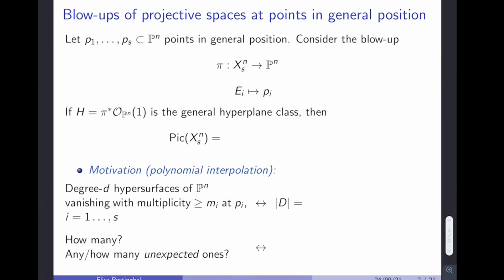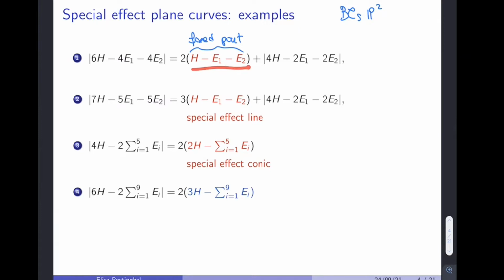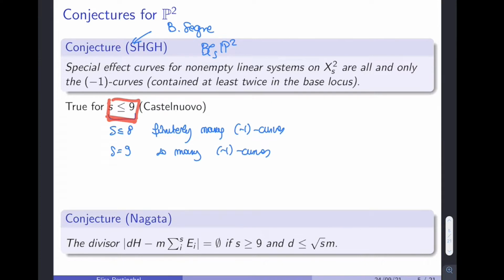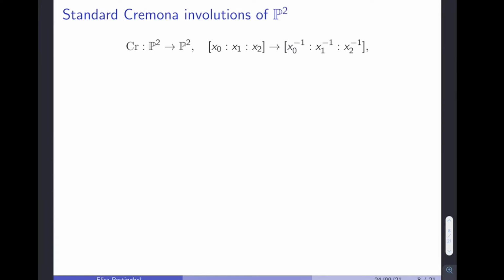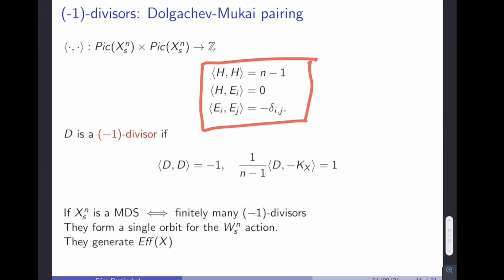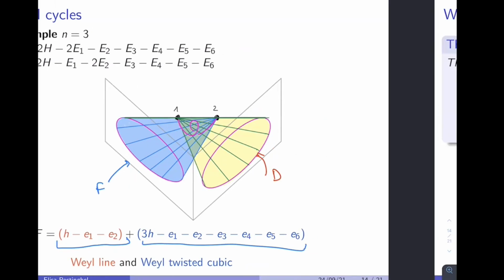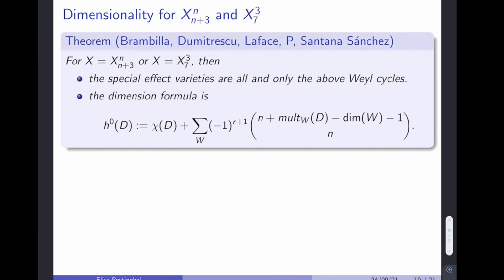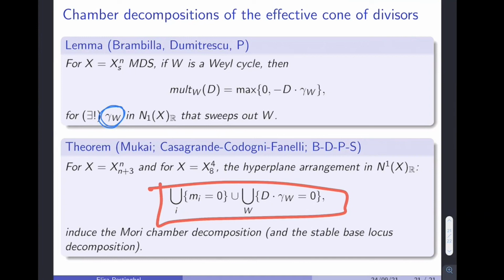Elisa Postinghel (Trento)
7 July 2022

"The geometry of Weyl orbits on blow-ups of projective spaces"

Linear systems of divisors on blow-ups of projective spaces in points in general positions are connected to certain polynomial interpolation problems. While for the case of plane curves and of surfaces in 3-space there are conjectures, although long standing, formulated by M. Nagata, B. Segre and others, in the higher dimensional case we are in the dark. However, when the number of points is not too large and the blow-ups are Mori dream spaces, an action of the Weyl group on cycles of any codimension governs the birational behaviour of the space on the one hand, and the stable base locus of divisors on the other hand, and it yields a solution to the interpolation problem. Joint work with C. Brambilla, O. Dumitrescu and L. Santana Sánchez.